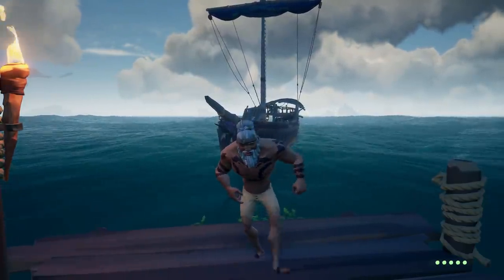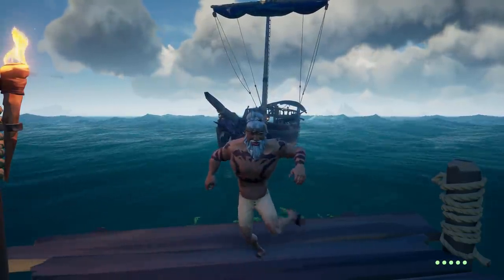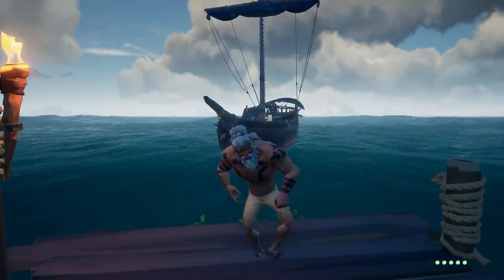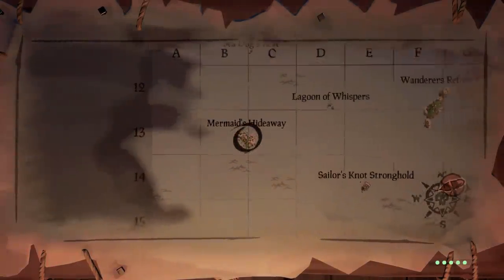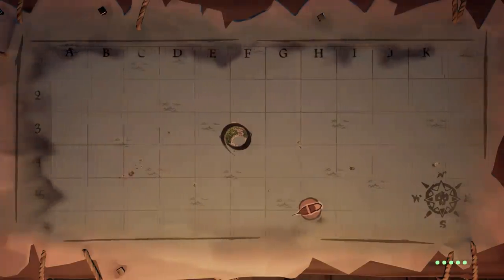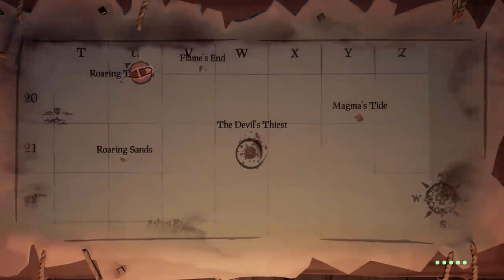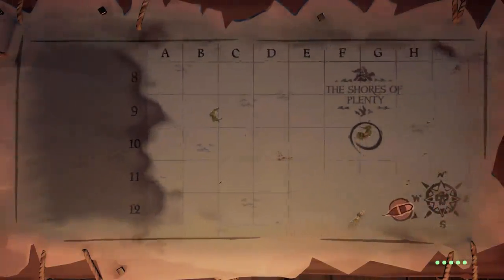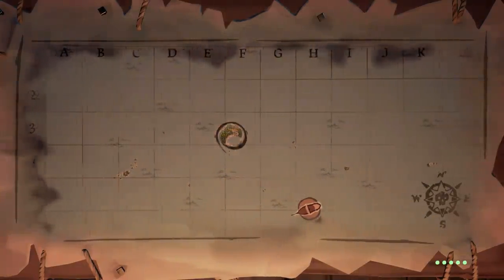All Beacon Locations + How to Complete The Festival of the Damned Event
HOW TO GET THE FLAMES
blue= eaten by shark
red= volcano
green= skeleton
purple= killed by snake
pink= killed by other pirate
white= lighting from the storm